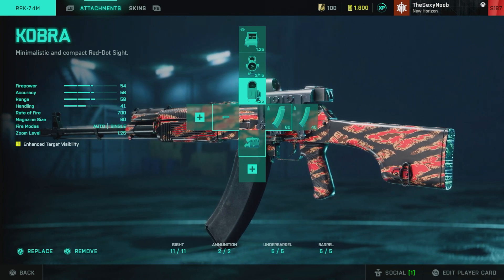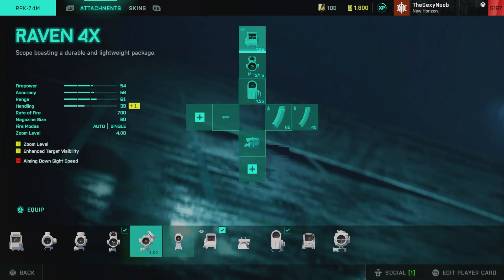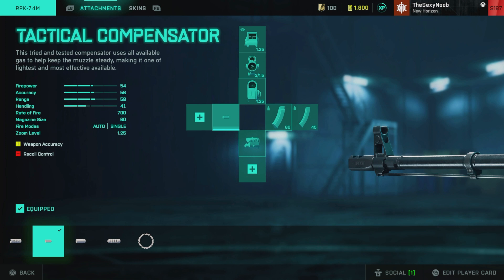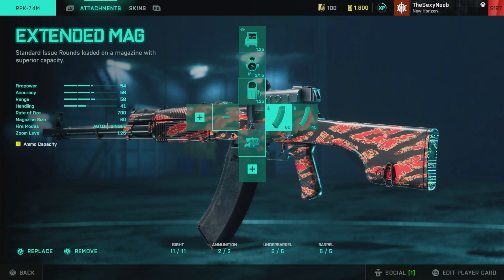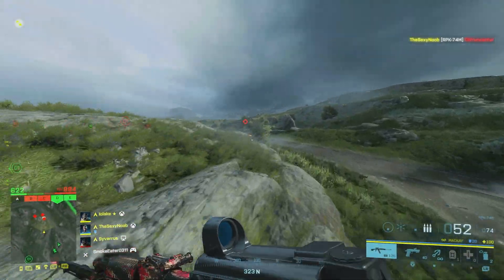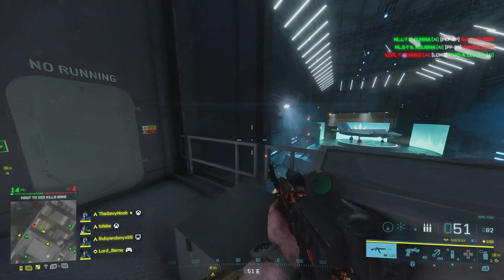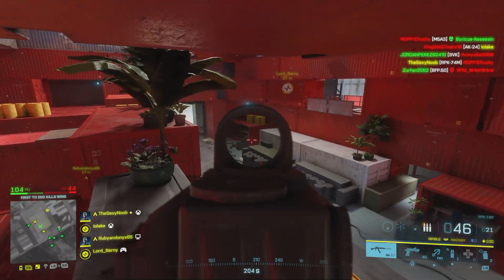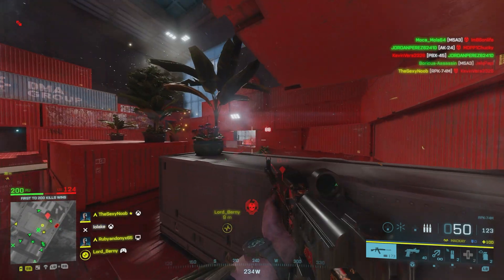How To Make RPK-74M Overpowered in Battlefield 2042 (RPK-74M BEST LOADOUT SETUP)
Battlefield 2042 on Xbox Series X (Series S, One, PS4, PS5, PC) Season 5 Update
BEST RPK-74M CLASS SETUP BF 2042
BF2042 RPK-74M LMG BEST SETUP